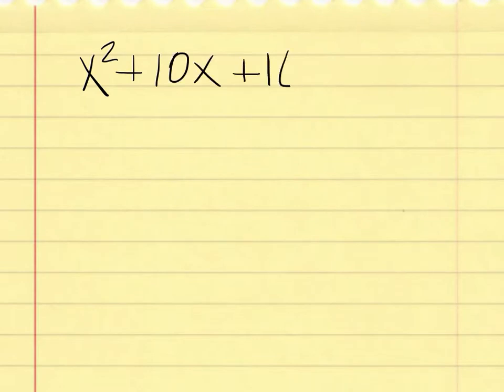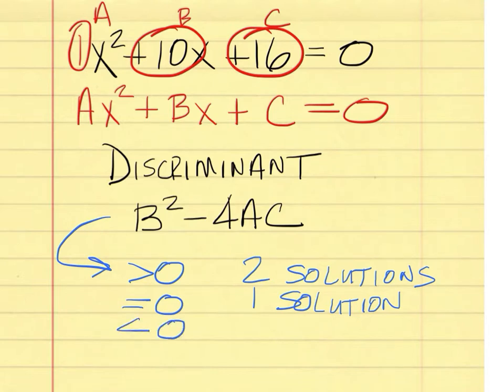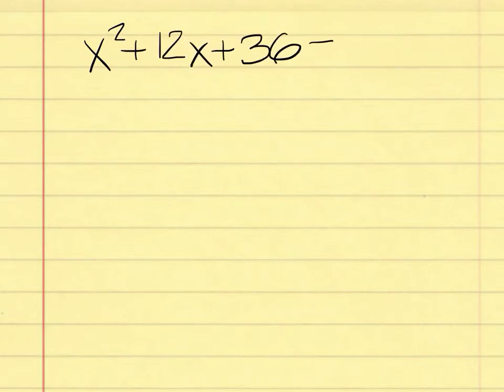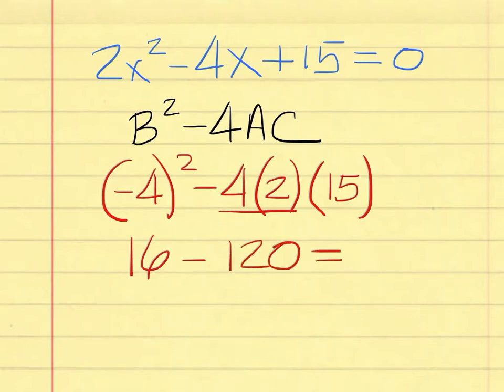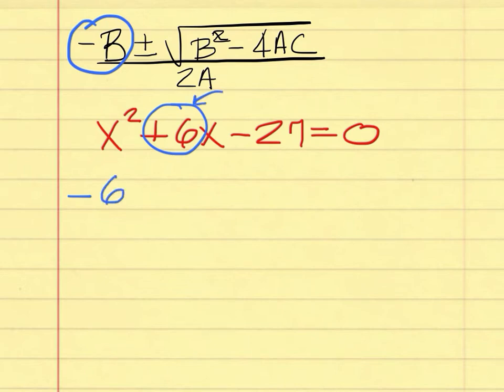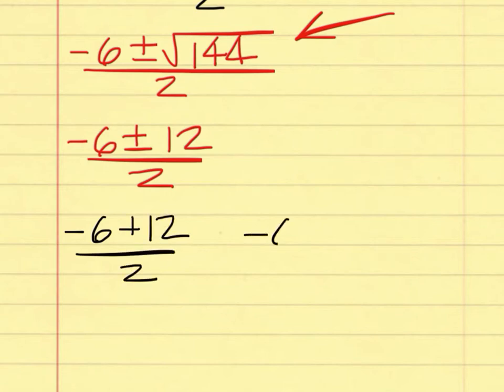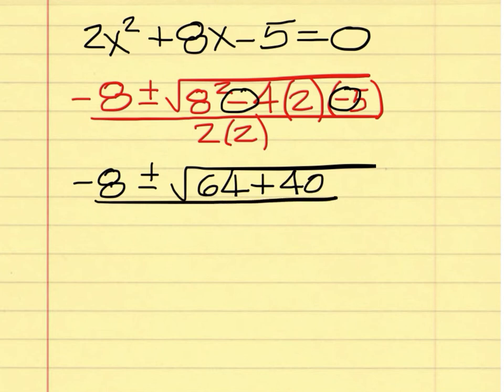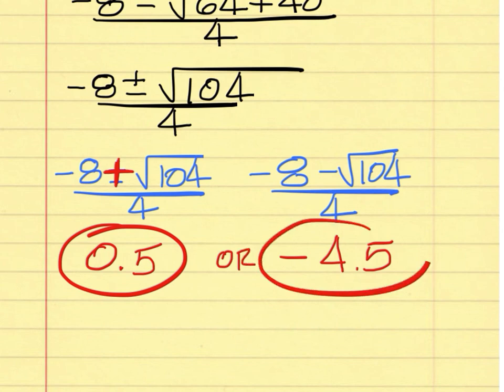Quadratic Formula Video #1